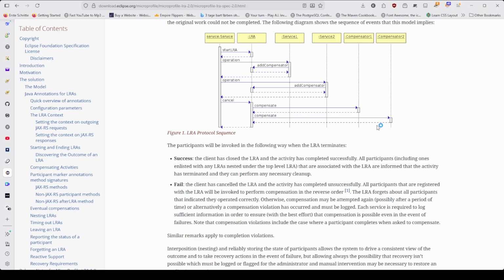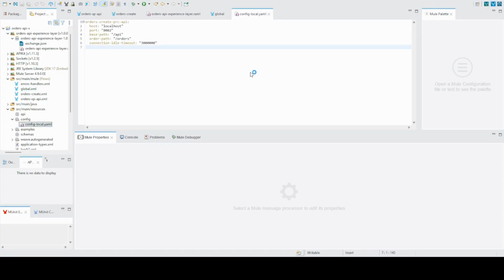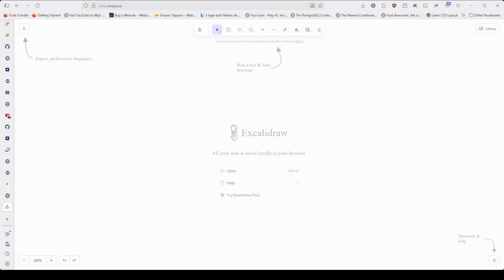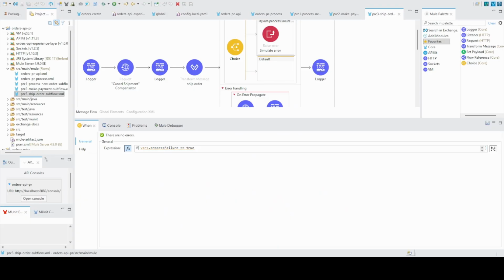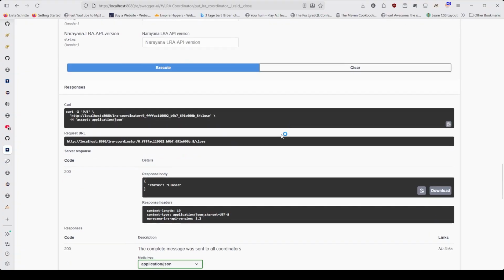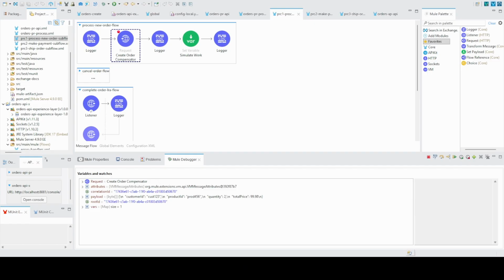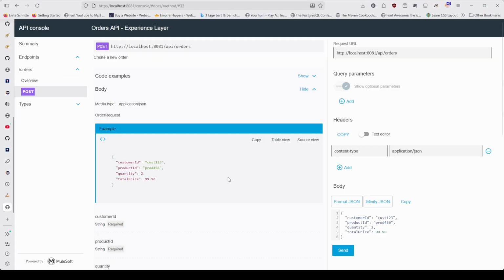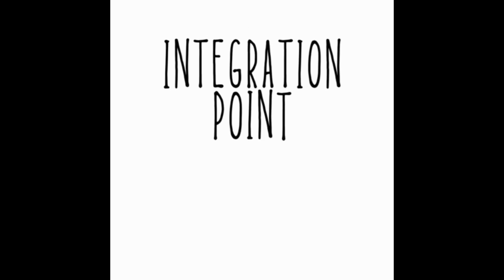Mulesoft, Narayana and Long Running Actions never Have a Failed Payment Again!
Master Distributed Transactions in Microservices!

Building a resilient microservices architecture is hard. What happens when an order is placed, the payment succeeds, but the shipping service crashes? You're left with a paid order that never ships. This is a data nightmare and a lost customer.

In this step-by-step tutorial, we solve this exact problem using the powerful combination of MuleSoft and the Quarkus Narayana LRA Coordinator. I'll show you how to implement the Long Running Action (LRA) standard to ensure your multi-service transactions are atomic and reliable.

By the end of this video, you will understand how to orchestrate a complex business process where all steps either complete successfully, or if anything fails, everything automatically compensates and rolls back. No more data inconsistencies!